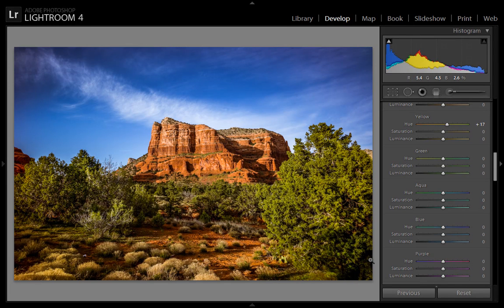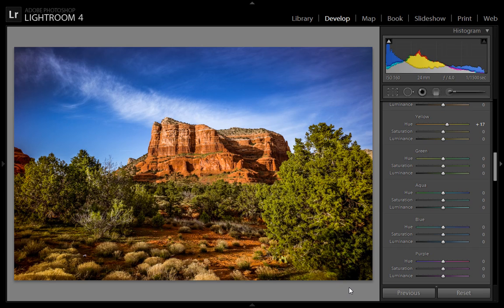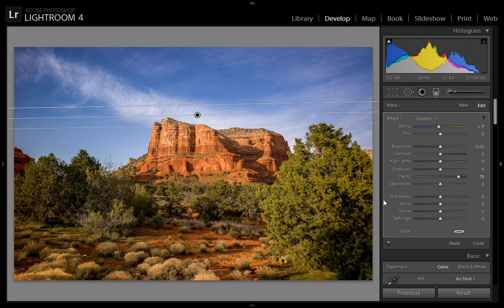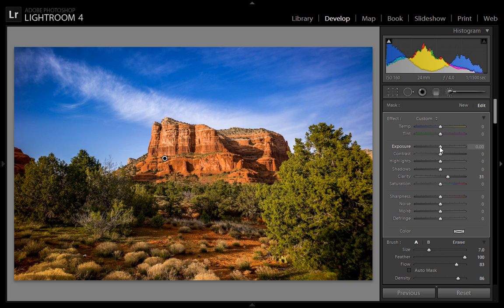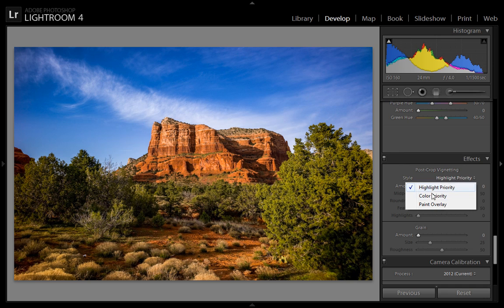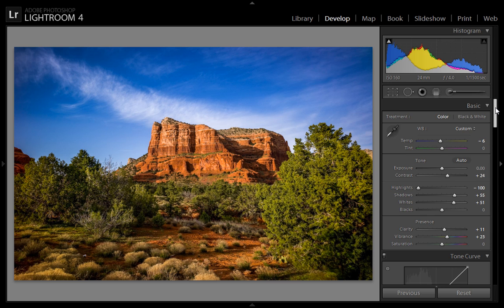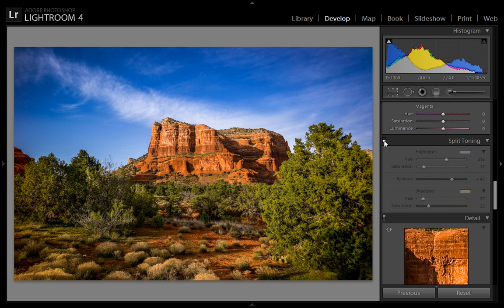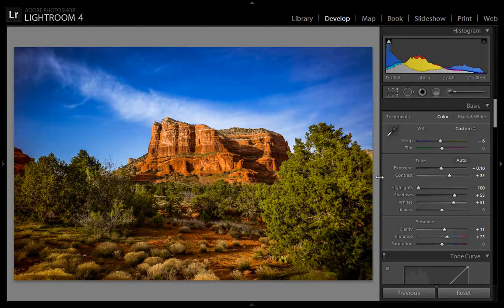Lightroom Landscape Editing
Lightroom landscape editing, lightroom 5 retouching Tutorial, lightroom 5 tutorials with Arun Kumar. In this video we will learn how to edit landscape editing in develop module. this module is very important. you can contact with

Note: image used in this video are only for lightroom education